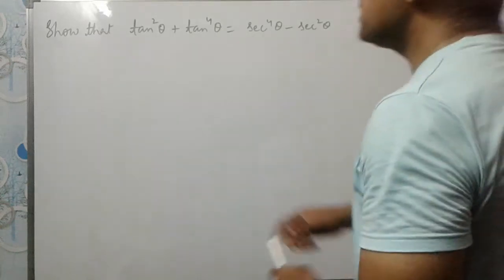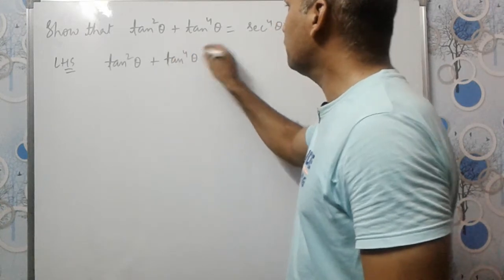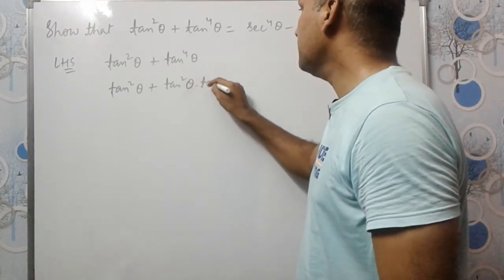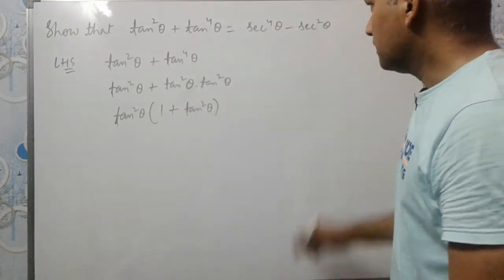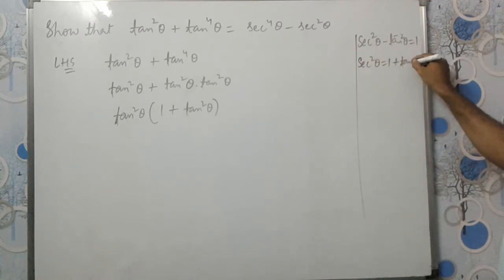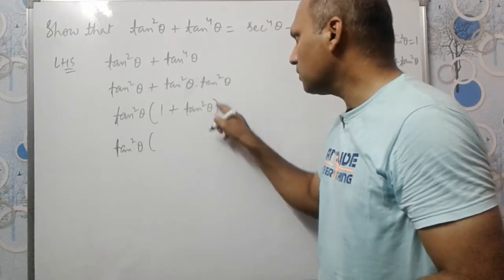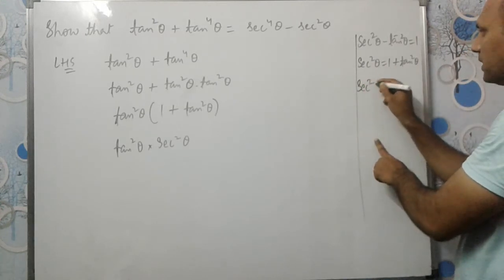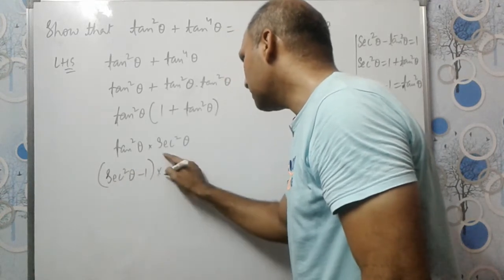tan² + tan⁴ = sec⁴ - sec²